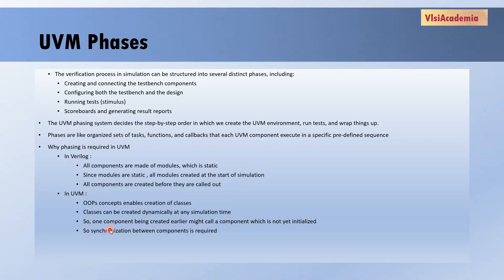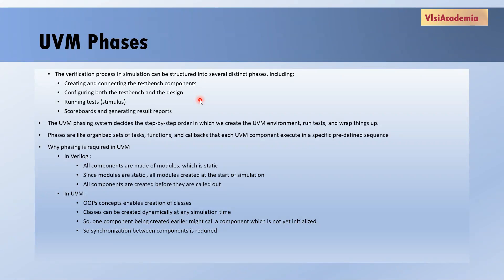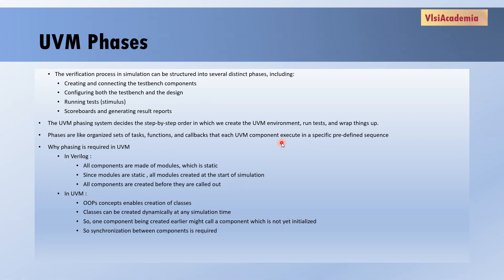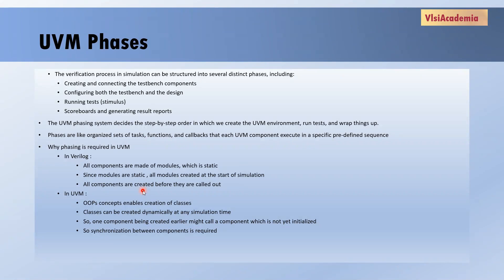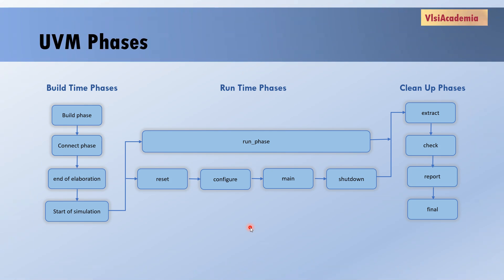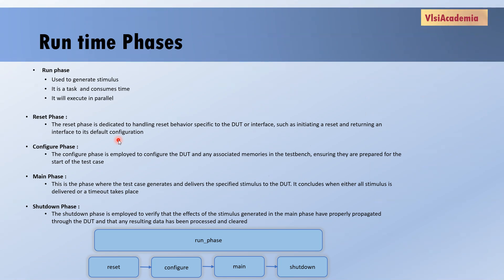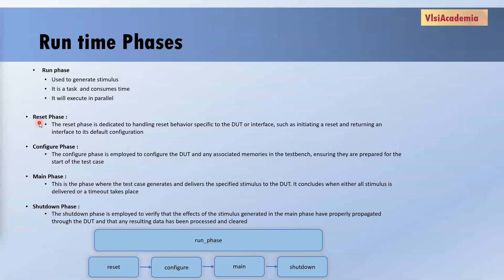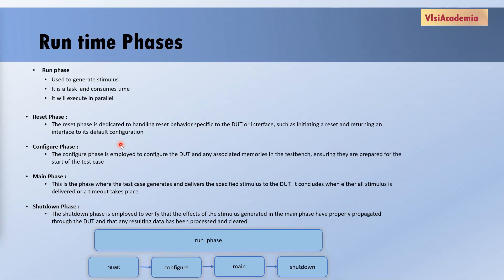UVM Phases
Learn about what are UVM Phases ?
Why do we need phasing in UVM ?

VLSI Academia is a VLSI community to help and connect top VLSI aspirants and give them a common platform to explore the domain of Electronics. We believe it's the era of electronics and VLSI in shaping the world into a better one

Come join VLSI Academia and contribute to the building of new safe, developed and prosperous world